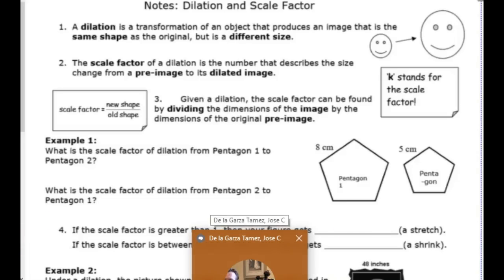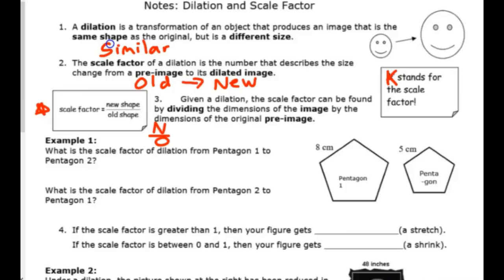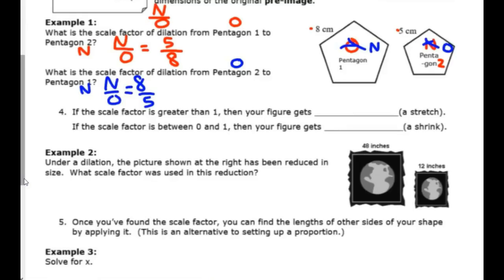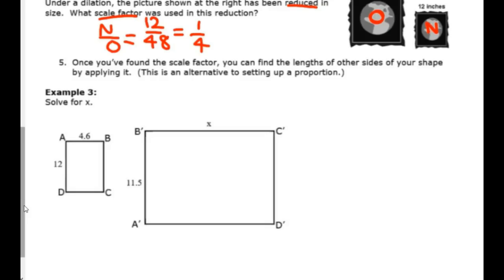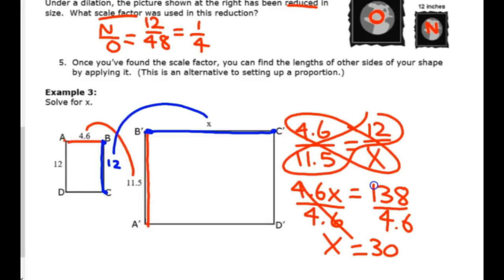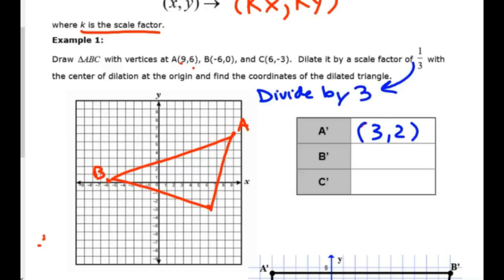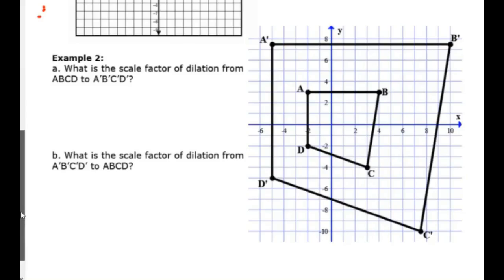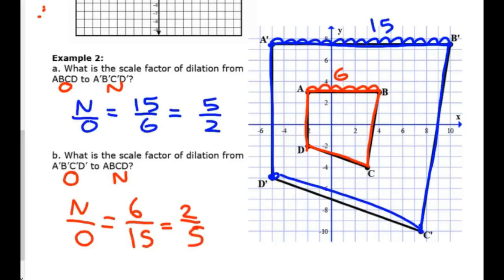3/4/19 Notes Dilations